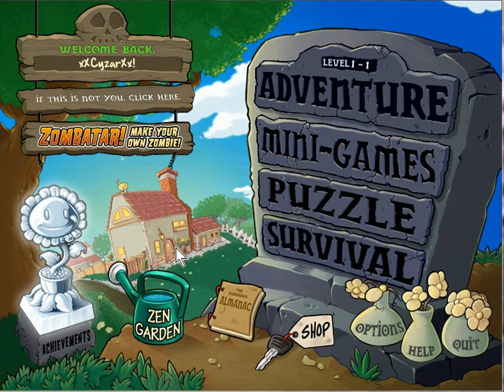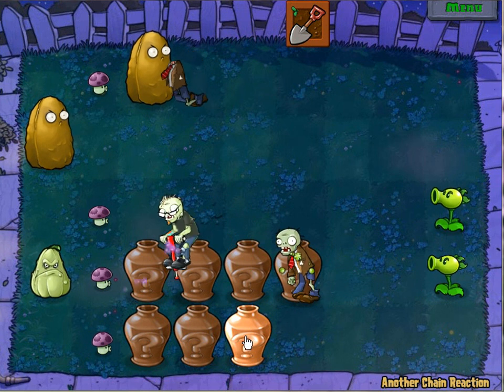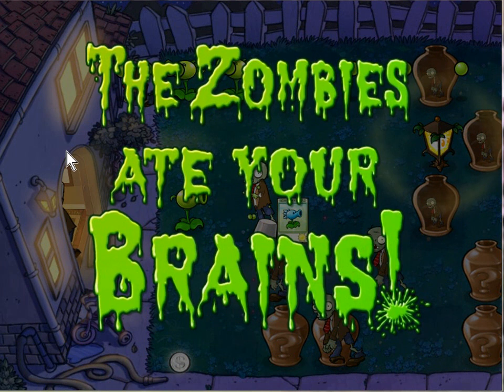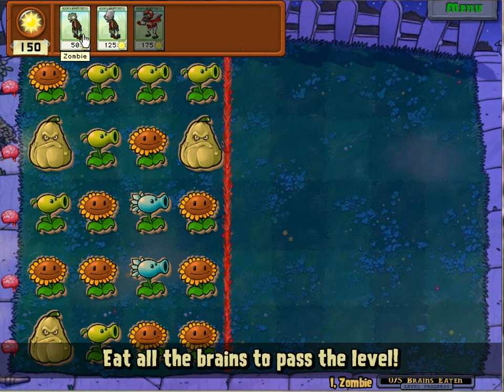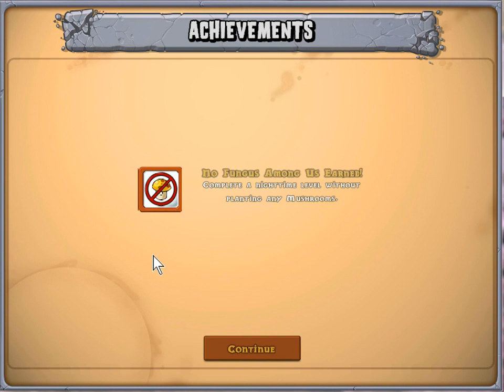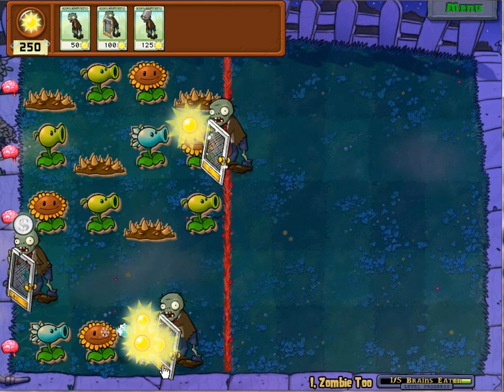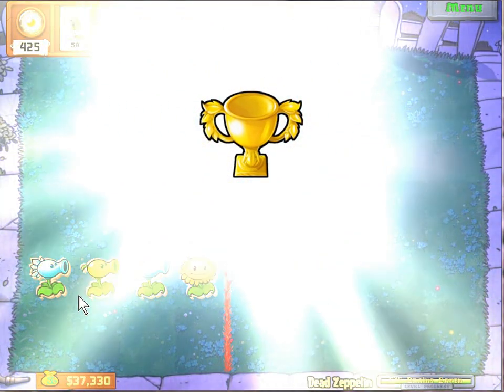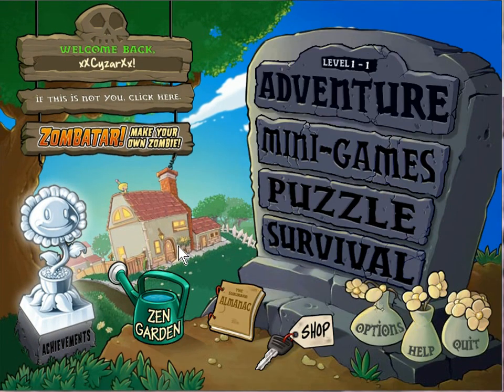Let's Play Plants Versus Zombies Puzzles! w/ xXCyzarXx #41 : I Zombie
We finish up the Vasebreaker puzzles and move onto the I-Zombie puzzles. Much better run in my opinion, but you be the judge.